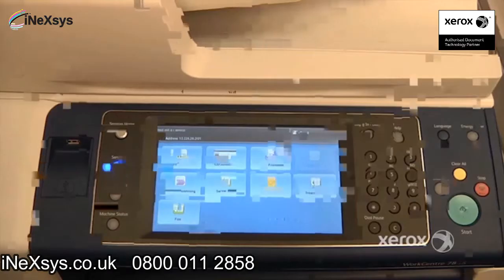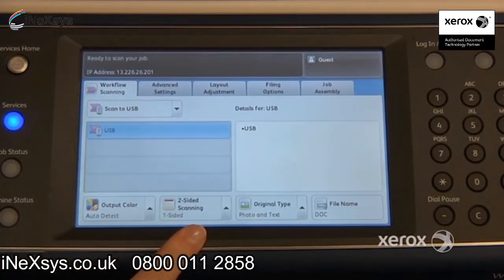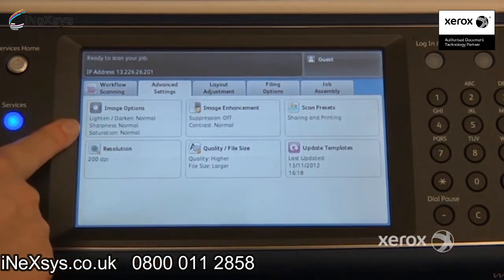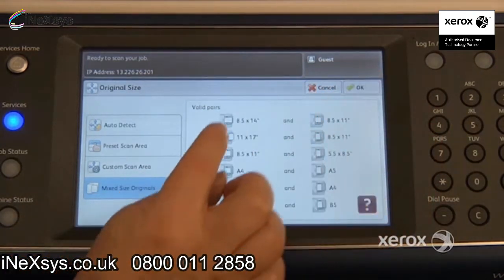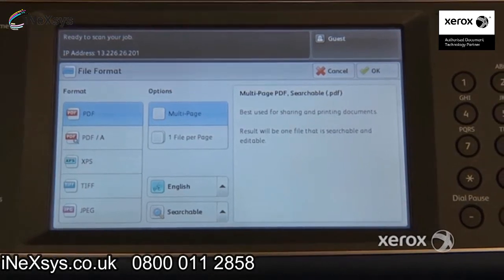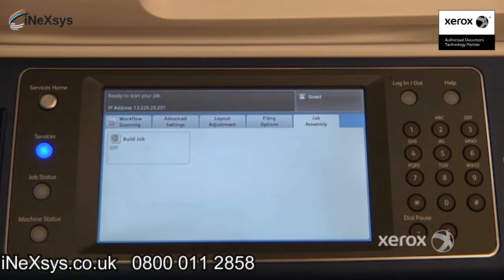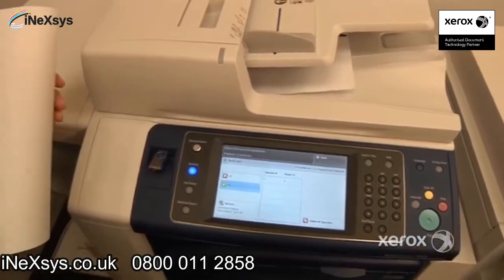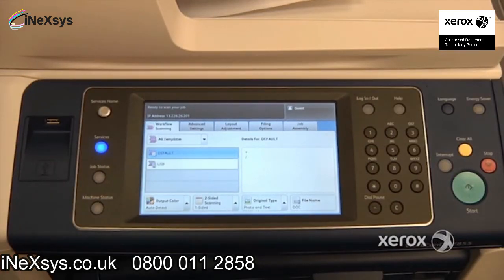How to Scan to USB - Xerox Work Centre 7200/7220/7220i/7225/7225i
Having trouble scanning to USB on your Xerox 7220? Here is a step by step guide on how to do just that. Don't forget to let us know how you got on!